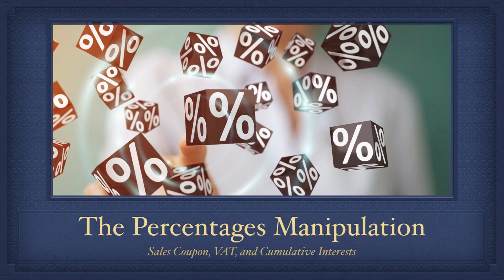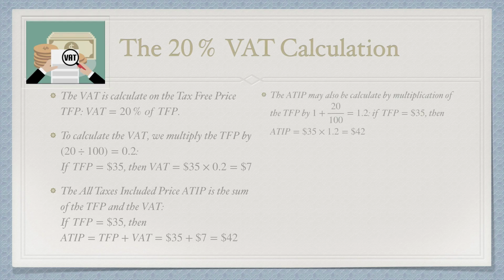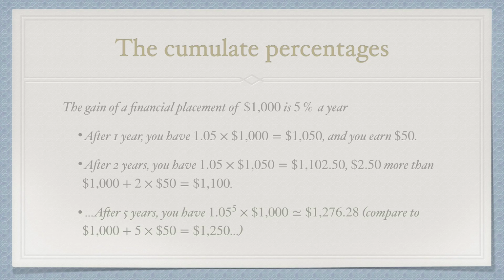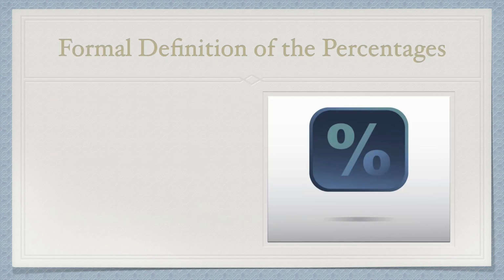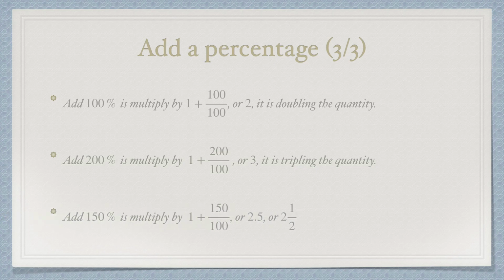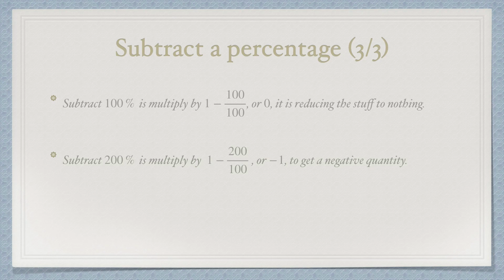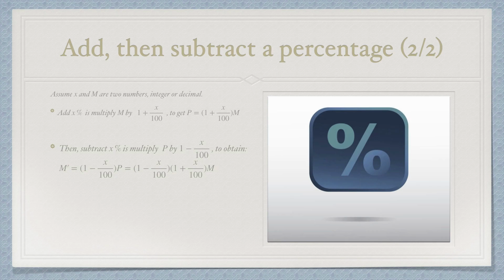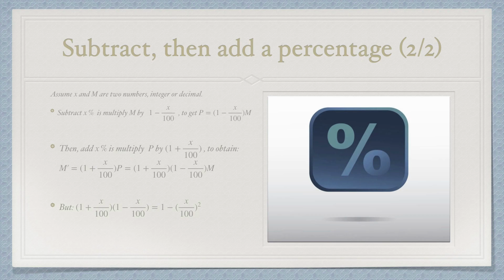Math Tutorial: The Percentages Manipulation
That math tutorial tells you how to take, add or subtract a percentage, all of them being a multiplication.
If you wish to know more about percentages, look to our two blog posts: